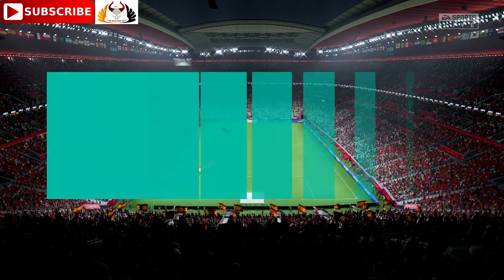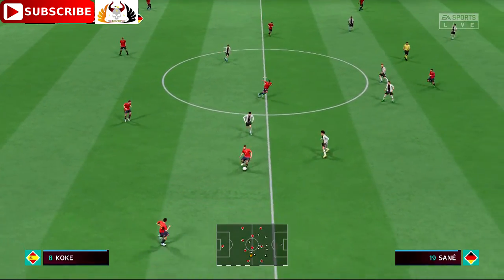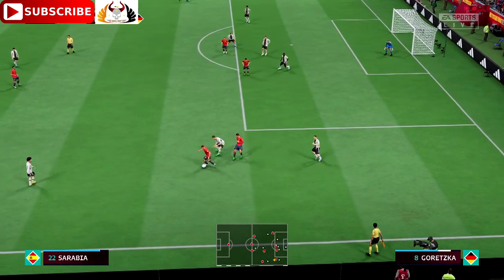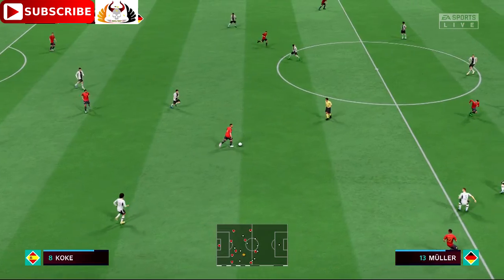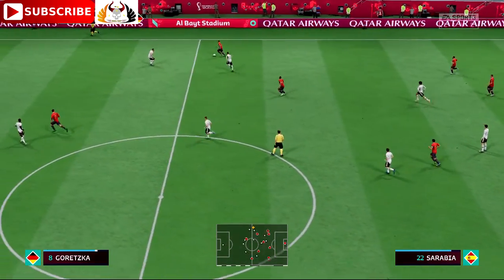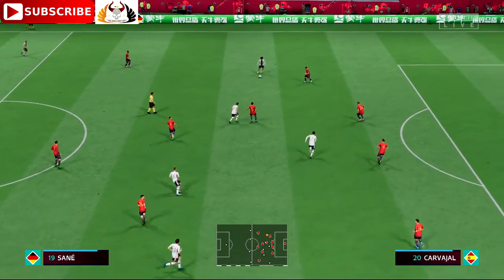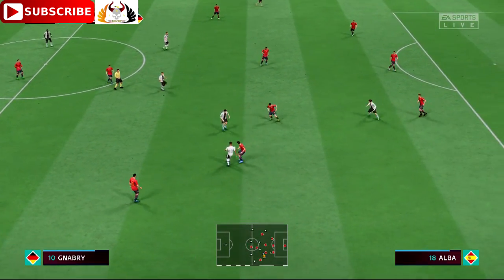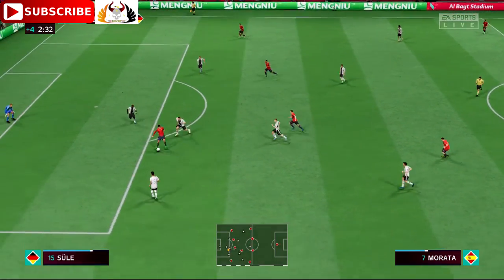Spain vs. Germany | 2022 FIFA World Cup Group E | Predictions FIFA 23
Spain vs. Germany | 2022 FIFAWC FIFAWorldCup WC GroupE Full Game

Spain vs. Germany | 2022

Spain vs. Germany
2022 FIFA World Cup Group E
19:00 PM (GMT), Sunday 27th November 2022. 22:00 PM (AST)
Al Bayt Stadium, Al Khor, Qatar

83. Spain @SeFutbol
33. Germany @DFB_Team_EN @DFB_Team_ES @DFB_Team

EA SPORTS™ FIFA 23 brings The World’s Game to the pitch, with both men’s and women’s FIFAWorldCup ™ tournaments, the addition of women’s club teams, and new ways to play your favourite modes.

Play the biggest tournaments in football with both the men’s and women’s FIFA WorldCup ™ coming to FIFA 23 as post-launch updates, play as women’s club teams for the first time ever, plus enjoy cross-play features that make it easier to play against friends*.

Enjoy a new way to play and build your dream squad with FUT Moments and a revamped Chemistry system in FIFA Ultimate Team™, or live out your football dreams in Career Mode as you define your personality as a player, or manage as some of football’s most famous names.

In VOLTA FOOTBALL and Pro Clubs, bring more personality to the pitch with new levels of customisation and enhanced street and stadium gameplay. However you play, experience The World’s Game with over 19,000 players, 700+ teams, 100+ stadiums, and over 30 leagues - including the UEFA Champions League, Premier League, new Barclays FA WSL and France D1 Arkema with unrivalled authenticity in FIFA 23.

Release Date: September 26, 2022
Publisher: Electronic Arts
Mode: Single-player video game
Series: FIFA
Developers: Electronic Arts, EA Vancouver, EA Romania, EA Canada & EA Romania
Genres: Sports video game, Soccer video game, Simulation Game, Sports
Platforms: PlayStation 5, PlayStation 4, Xbox Series X, Series S, Xbox One, Nintendo Switch, Microsoft Windows

Follow me on:
PLAYSTATION: Pagan_Prince